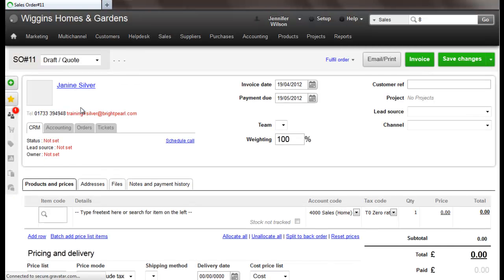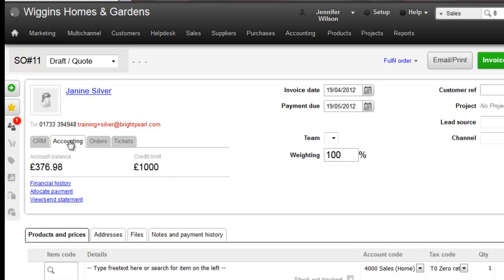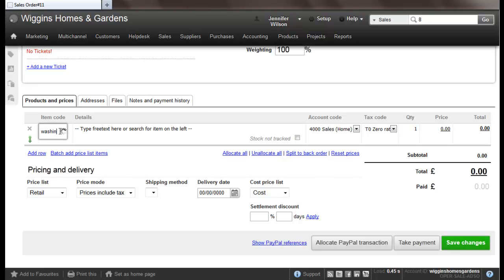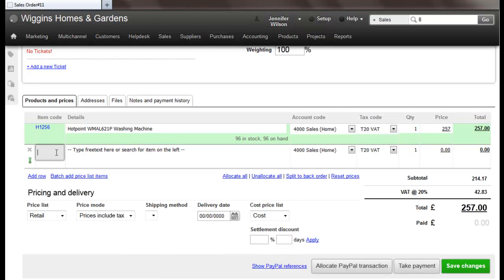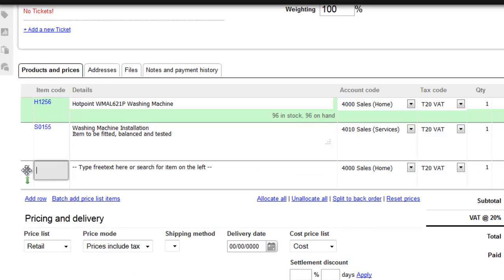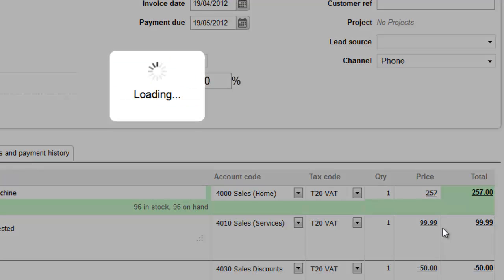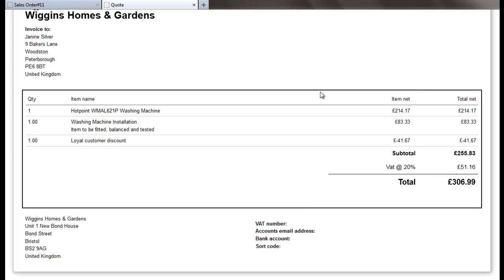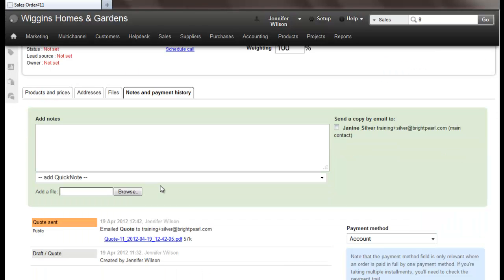Creating & sending a quote or order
Learn how to create a quote and send it to the customer.